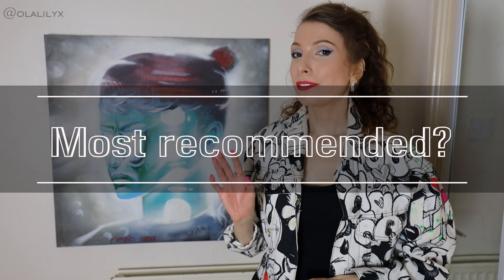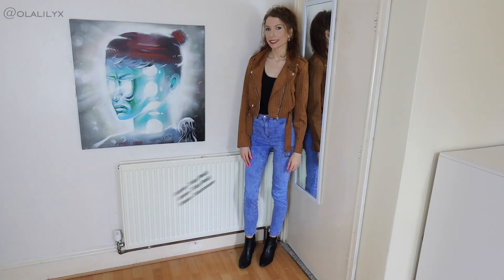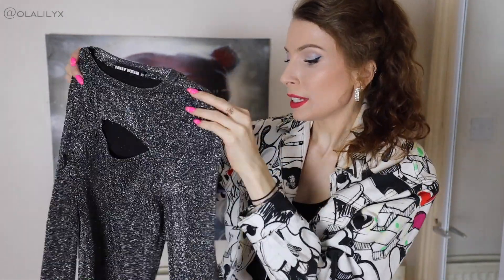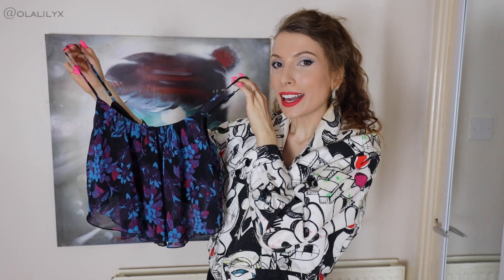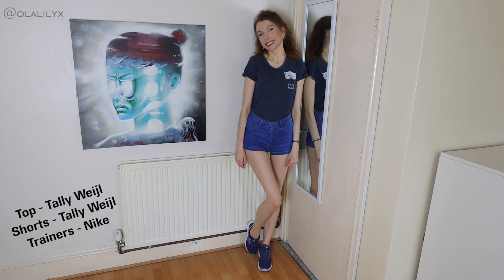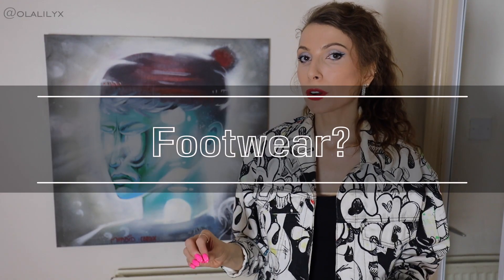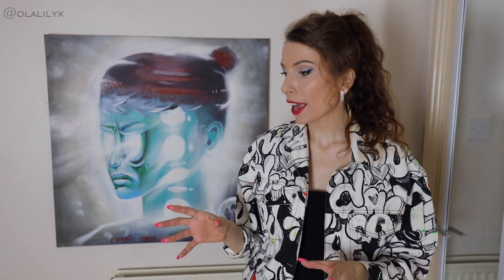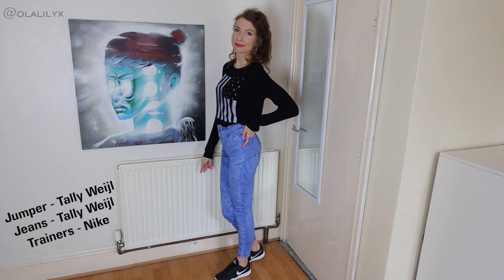TALLY WEIJL | ONE BRAND LOOKBOOK | OOTW | HAUL Summer 2020 Shorts Hot Pants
Tally Weijl One Brand Lookbook Summer August 2020 OOTW, Haul, Review. Hot Pants. Shorts. Tally Weijl Clothing Brand best items from Tally Weijl. OOTD. TRY-ON recommended, most worn, best value for money items of all time. Holiday. Day and Night / Summer Spring Autumn and Winter Outfits wearing only Tally Weijl clothes. Fashion OOTD. Style 2020. Fashion trends. Week In Outfits. August 2020. Lookbook Ola Lily olalilyx

- Croc Print Shiny Leather Leggings

Camera:
Canon EOS R with Canon 16-35mm EF f/4L lens

THANK YOU, LOVE Y'ALL - Ola Lily x